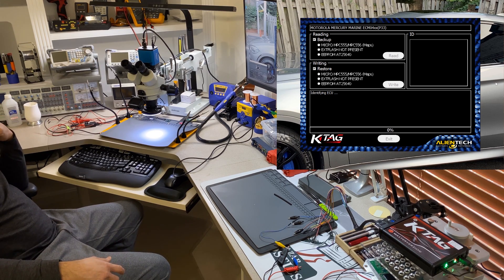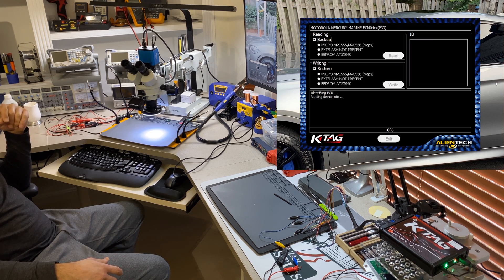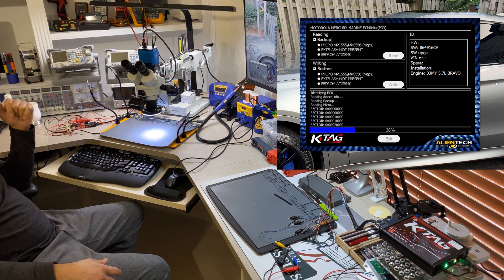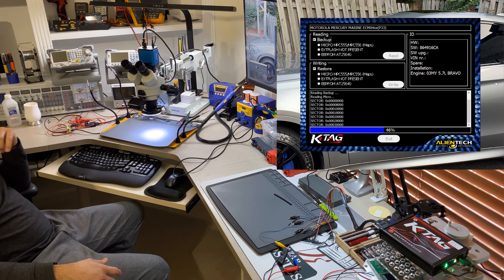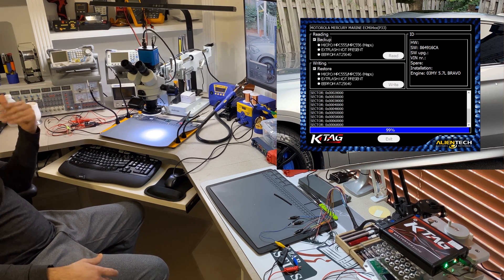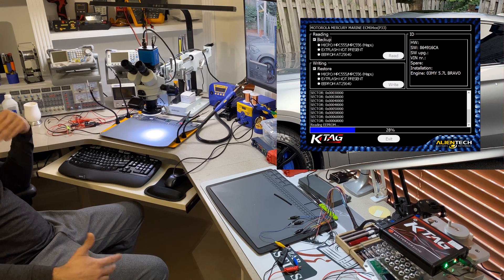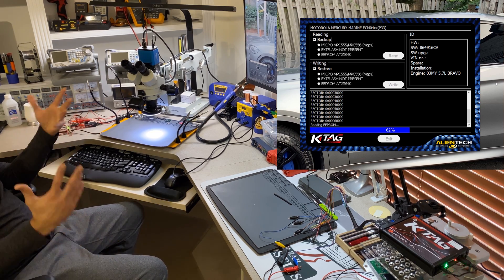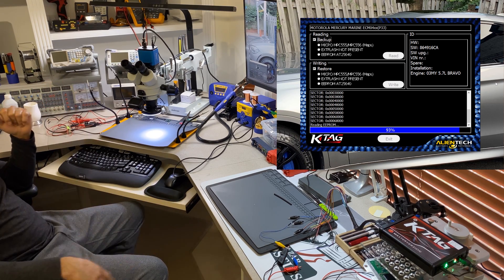How to use K tag to read microprocessors and eeproms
Hi all,
This is a short video that I want to share with you on how to use K-tag to read the information on a microprocessor or eeprom. Stay safe!!